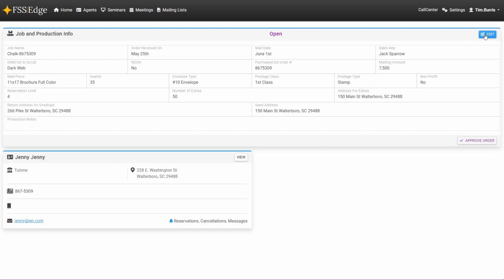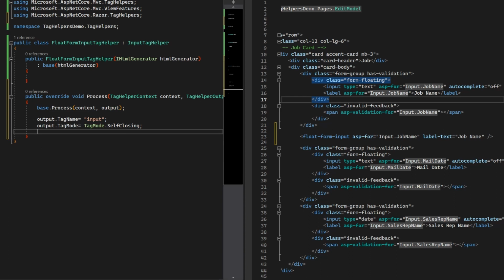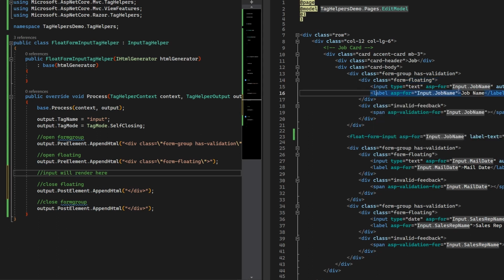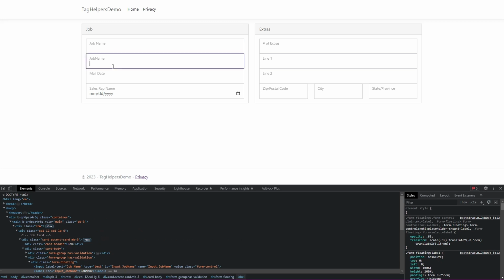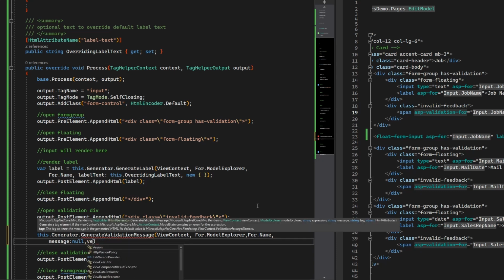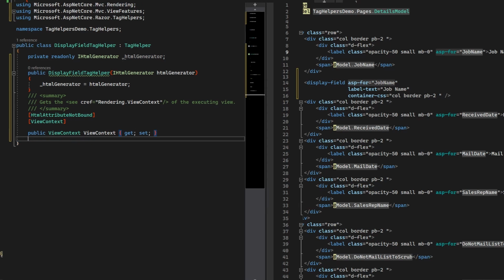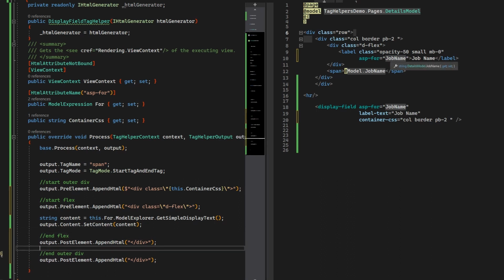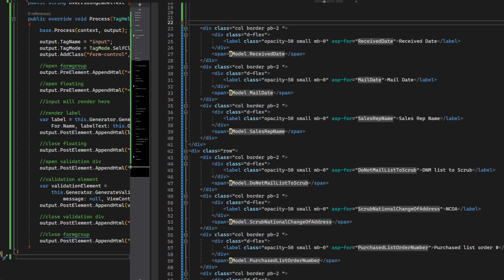Asp.Net Core: Using Tag Helpers to reduce copy/pasting HTML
This video will give you an introduction into authoring custom Tag Helpers in AspNet Core for MVC and Razor; allowing you to reduce the amout of html you need to copy and paste for redundant tasks like laying fields

00:00 - Intro
00:30 - Original Html - Details view
00:50 - Original Html - Edit view
01:30 - Target/Goal Html - Details view
01:50 - Target/Goal Html - Edit view
03:30 - Start writing Edit control tag helper
12:57 - Add the Label
16:45 - Add Css Class to root element
22:09 - Add the validation element
28:00 - Start the Details Tag helper
32:30 - Set the Content
35:00 - Add css to outer elements
38:05 - Add css to label component
40:50 - Use sparingly
42:25 - Dispose